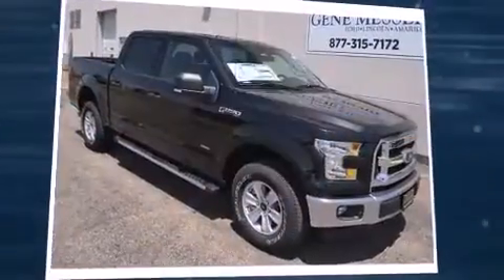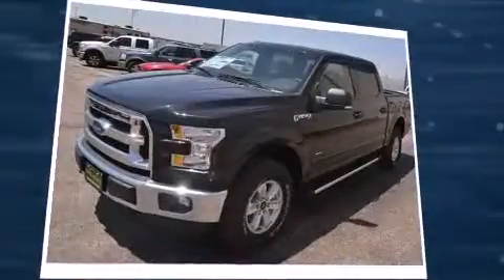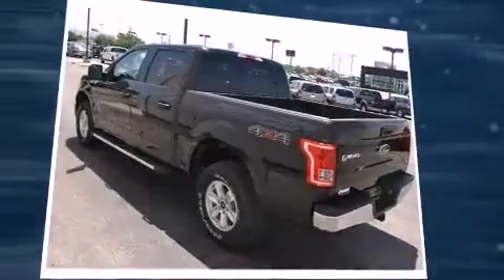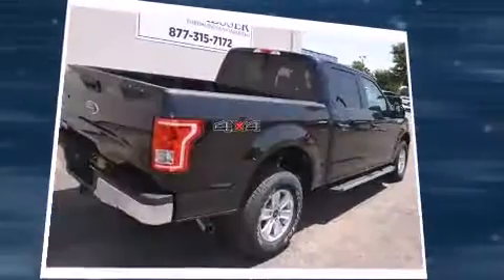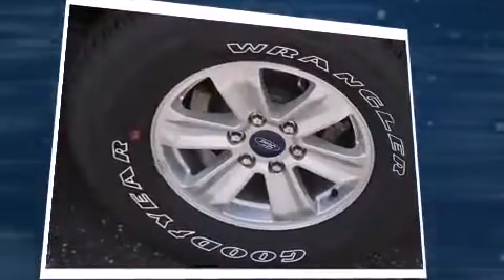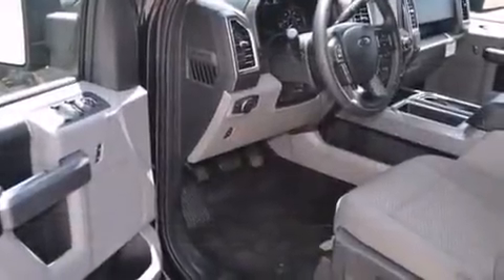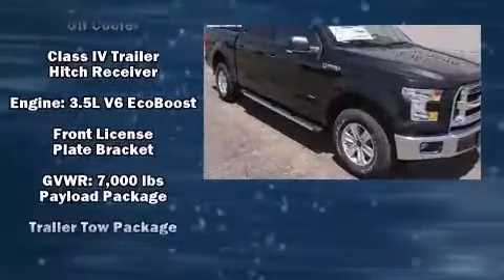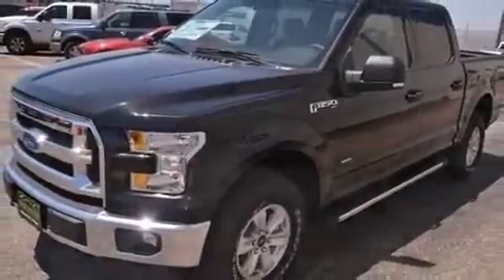2015 Ford F-150 in Amarillo, TX 79119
Take command of the road in the 2015 Ford F-150. It features an automatic transmission, 4-wheel drive, and a 3.5 liter 6 cylinder engine. A turbocharger further enhances performance, while also preserving fuel economy. Ford prioritized fit and finish as evidenced by: a tachometer, variably intermittent wipers, a rear step bumper, an outside temperature display, tilt and telescoping steering wheel, a trailer hitch, and more. Ford ensures the safety and security of its passengers with equipment such as: head curtain airbags, front SIDE impact airbags, traction control, ignition disabling, and 4 wheel disc brakes with ABS. Electronic stability control stands out as a technologically savvy innovation, keeping you better connected to the road. Our knowledgeable sales staff is available to answer any questions that you might have. They'll work with you to find the right vehicle at a price you can afford. Stop by our dealership or give us a call for more information.